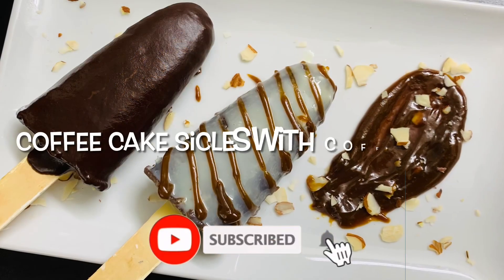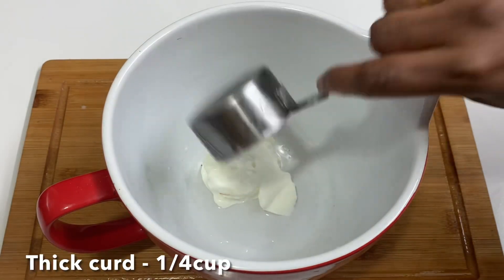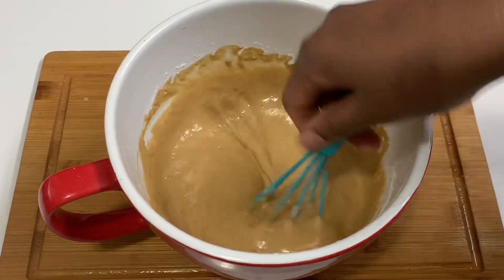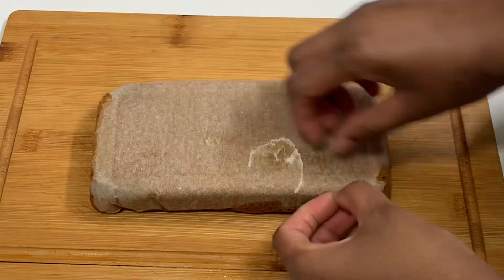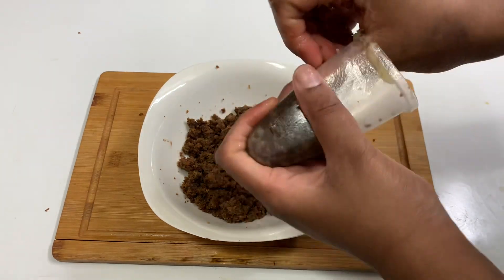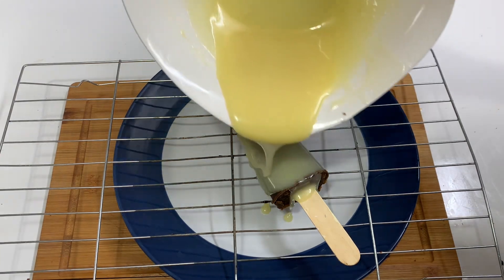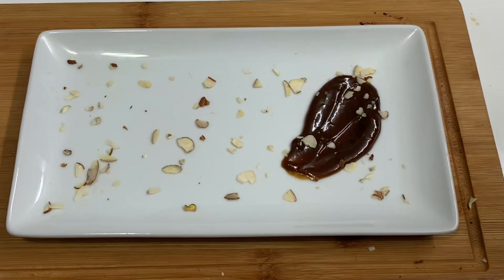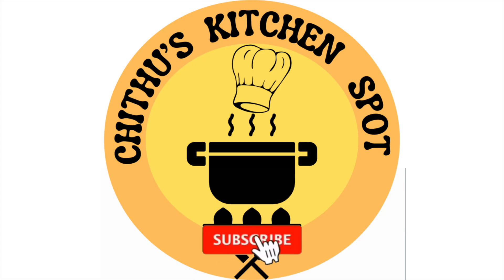Coffee Cakesicles|Cook with Comali 3 Recipes|Roshini’s Recipe|Cake|cwc3|cwc